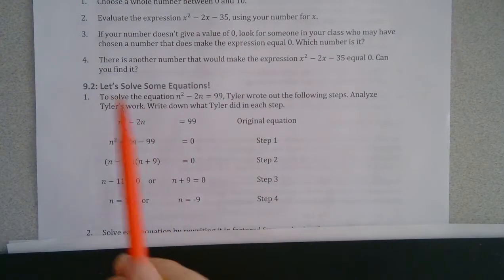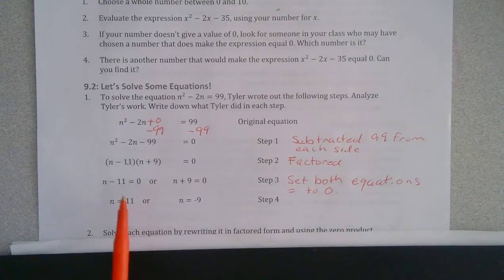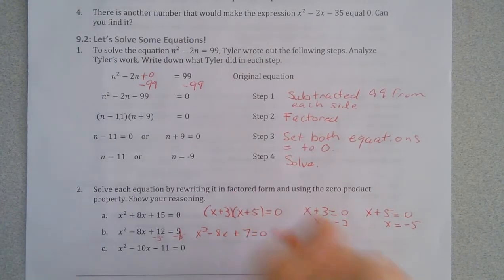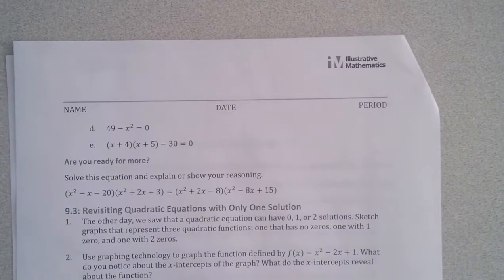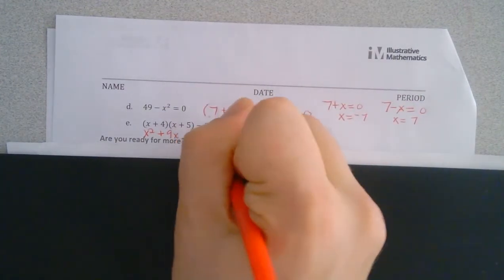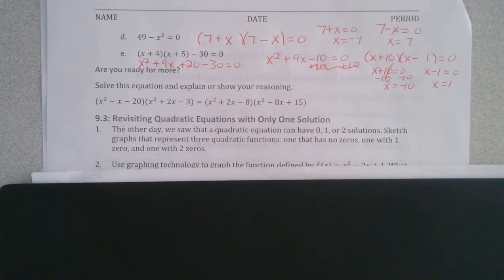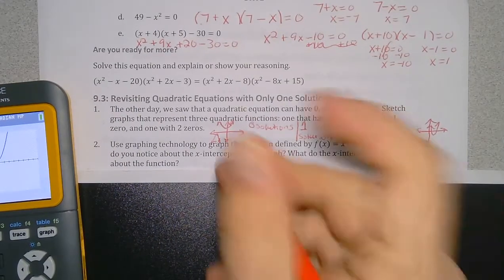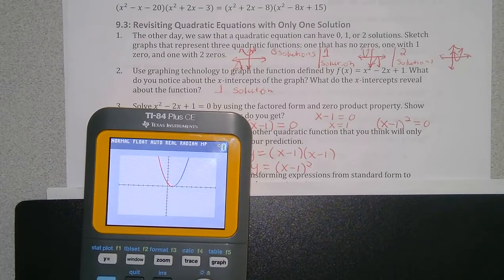Lesson 26 Solving Quadratic Equations Using Factored Form